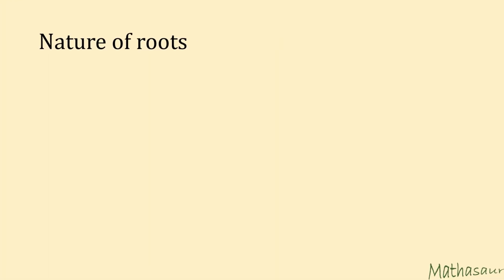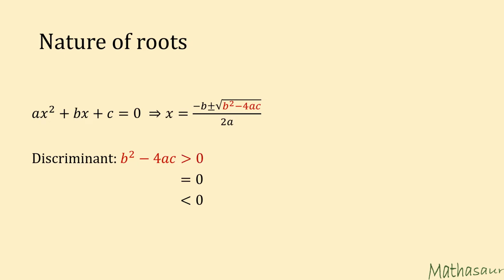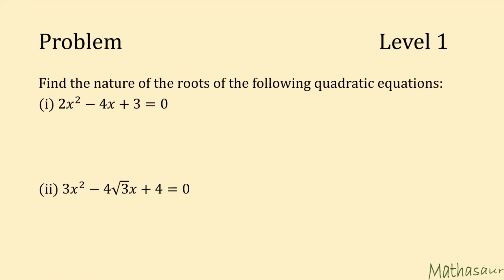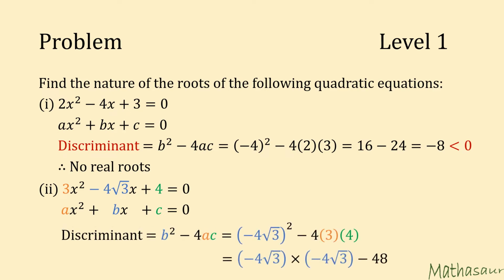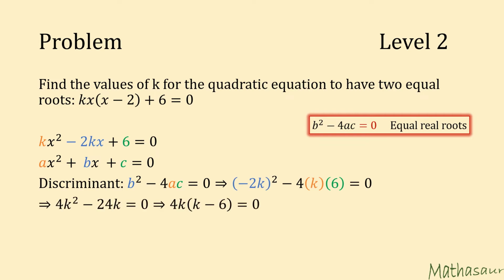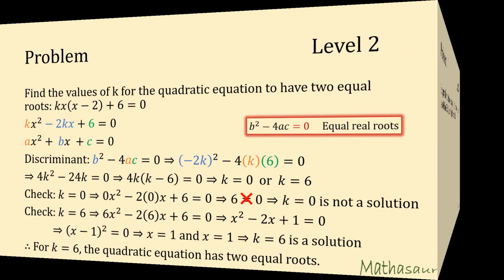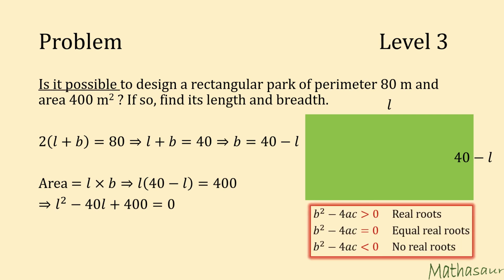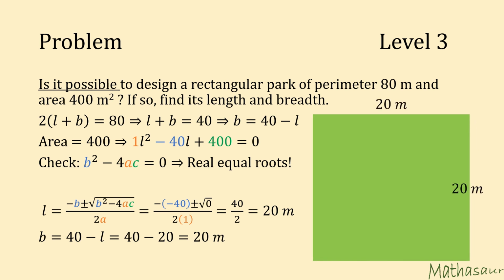Nature of roots - Quadratic Equations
In this lesson:
00:11 - Roots of a quadratic equation
00:37 - Discriminant and Nature of roots
01:47 - Finding nature of roots of given quadratic equations
03:03 - Determine k for equal roots
04:43 - Is the rectangular park possible?